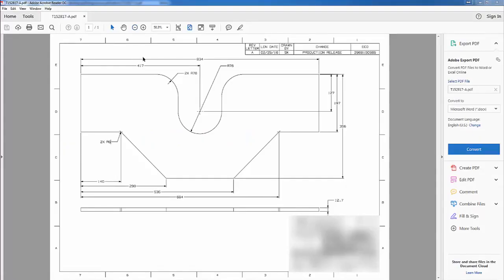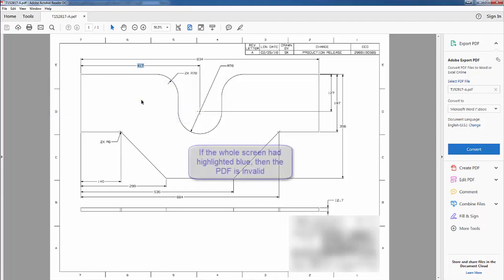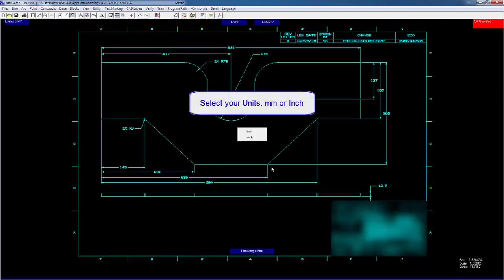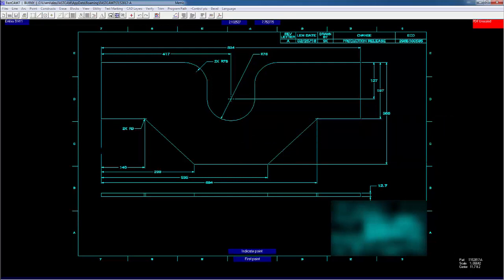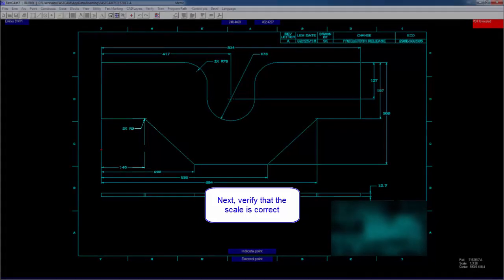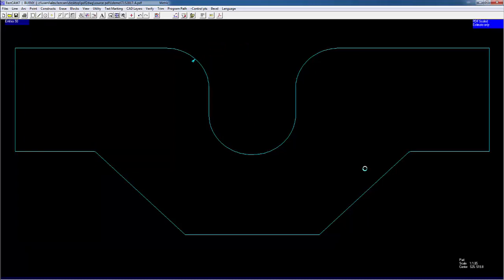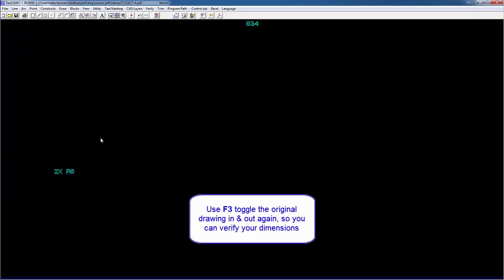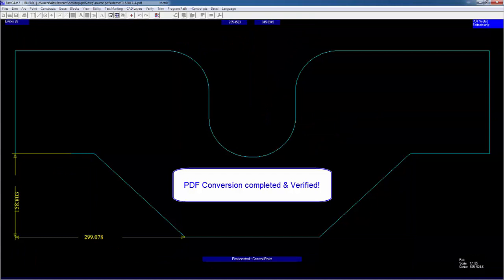FastCAM PDF Conversion